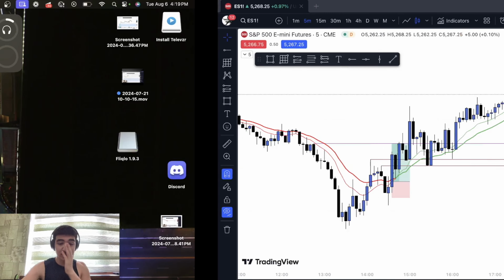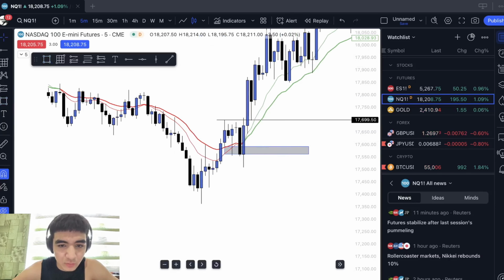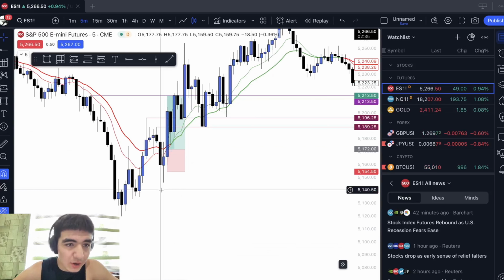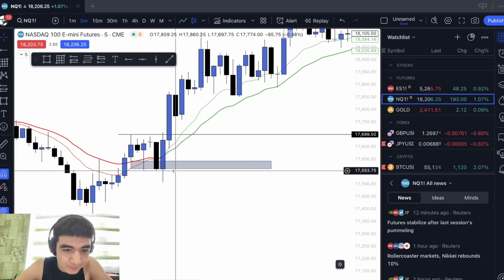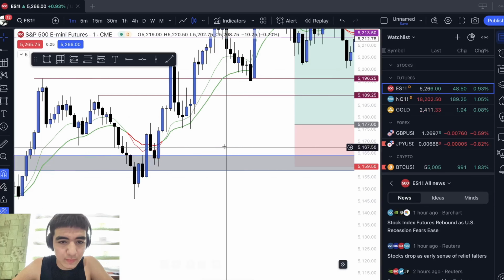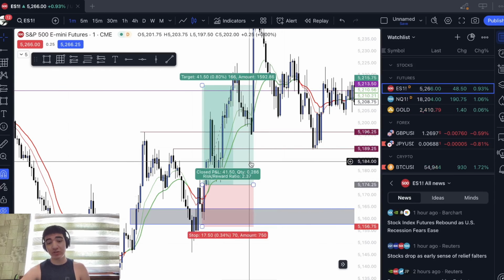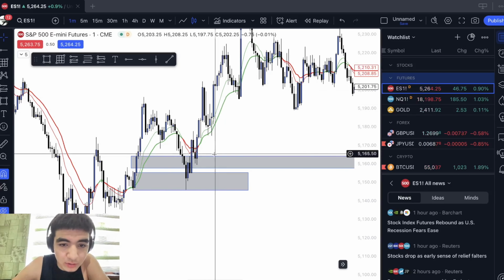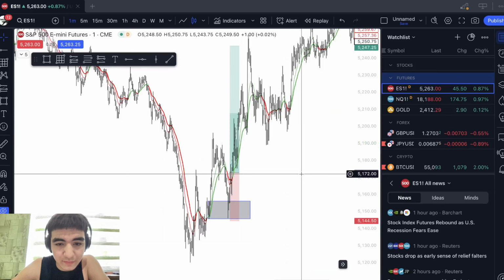I predicted the S&P 500 / Trade Recap (SMT Divergence)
Using the SMT Divergence I put a trade recap to show you how this smart money concept works